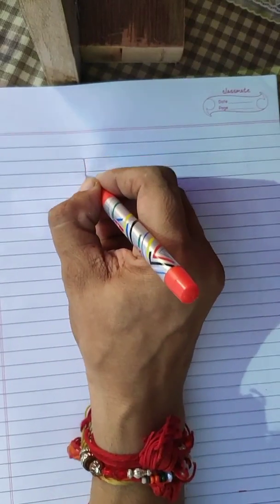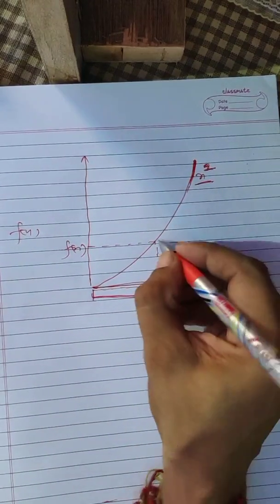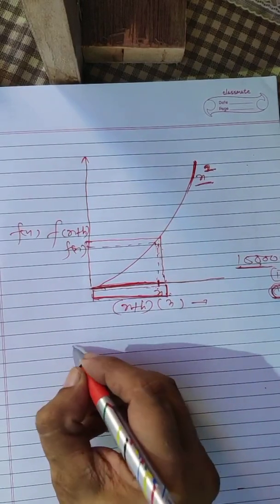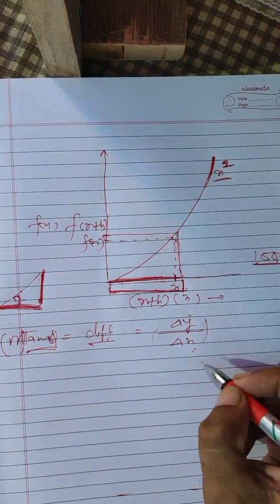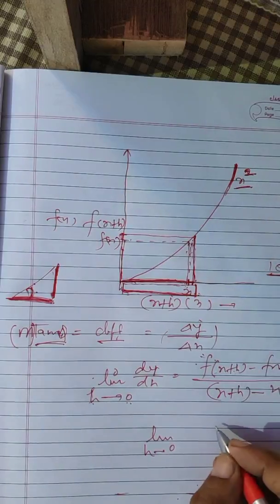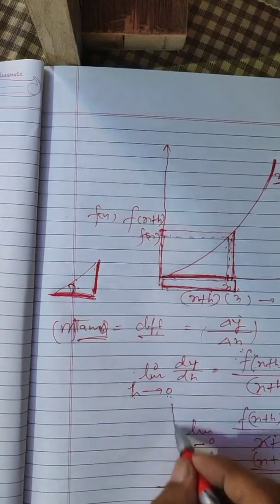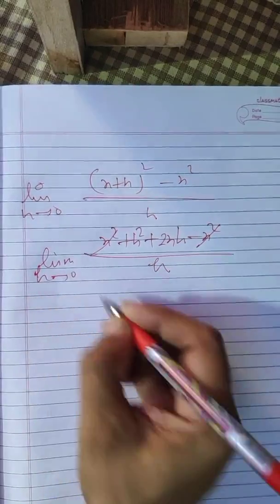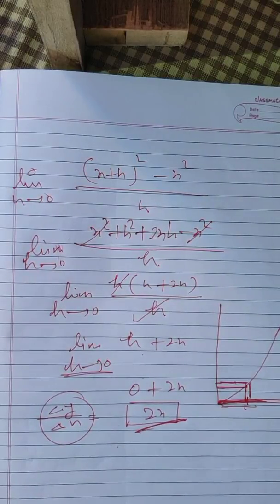Vj"s Differentiation part 2